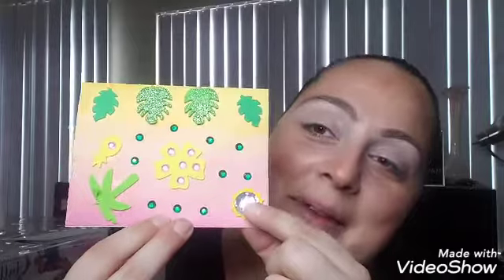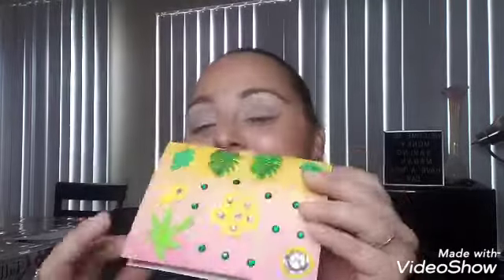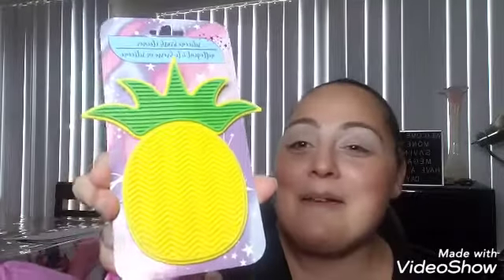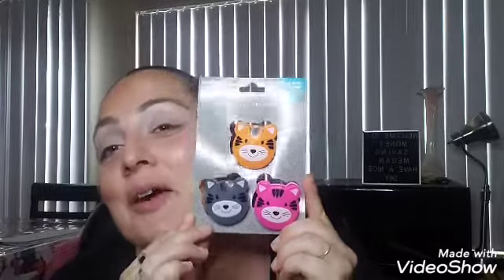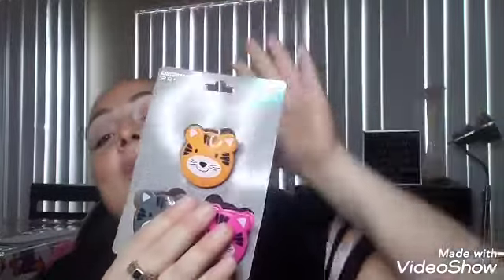FRIEND MAIL FROM CALIFORNIA KAREN789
Who likes saving money??
I love to shop and get that bang for my buck.

Mailing Address:
92711